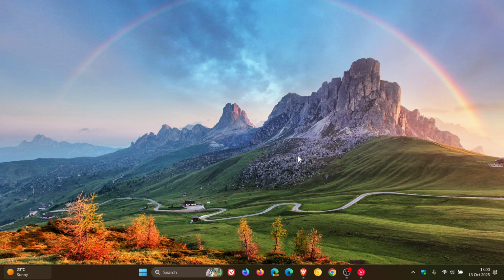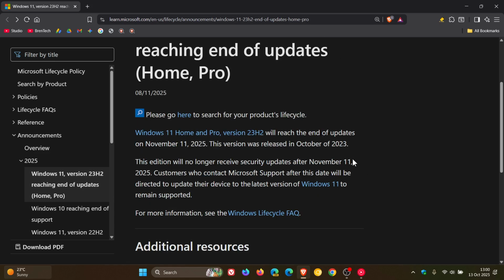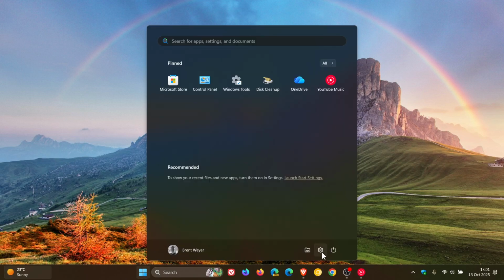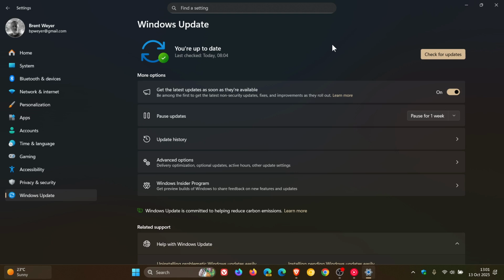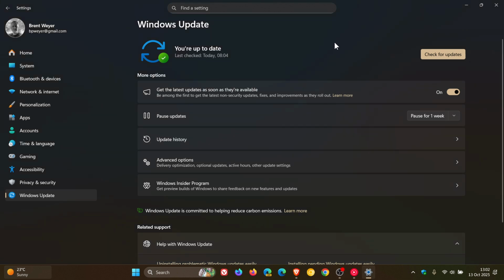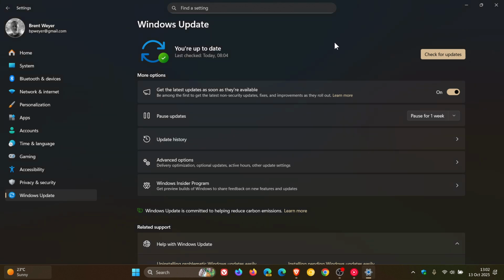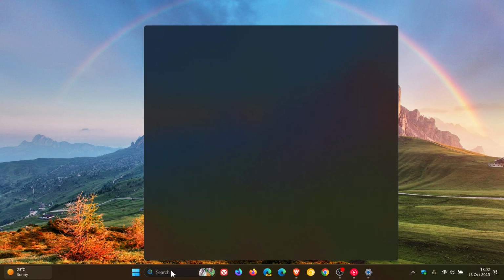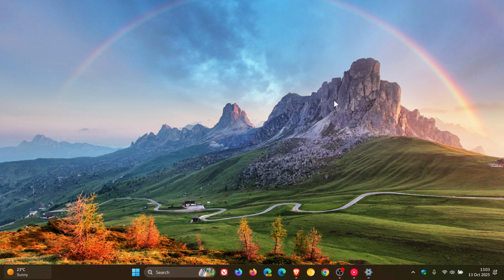Reminder! Windows 11 23H2 Support ENDS in Less Than a Month! | My 25H2 is Running Smooth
This edition will no longer receive security updates after November 11, 2025.